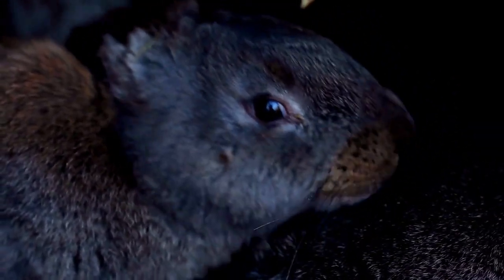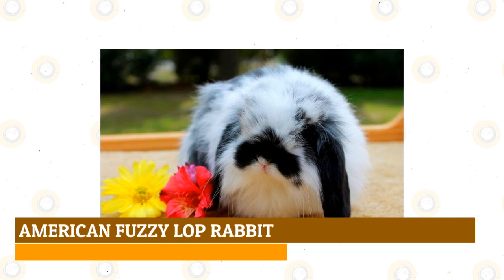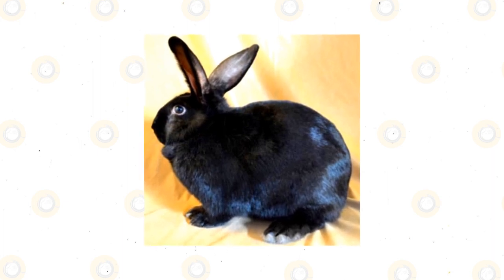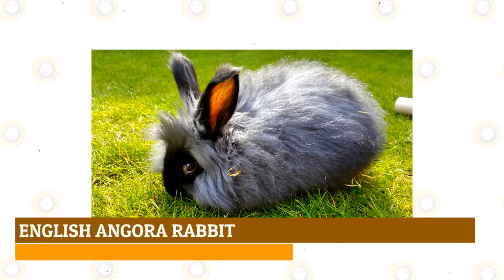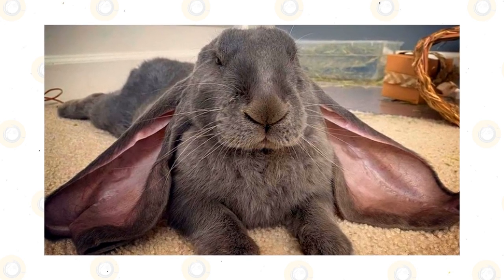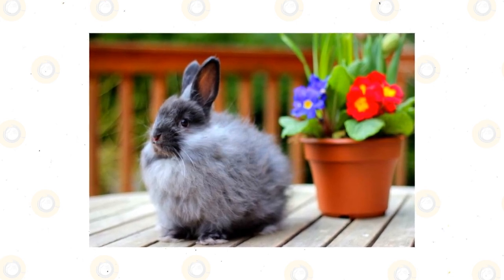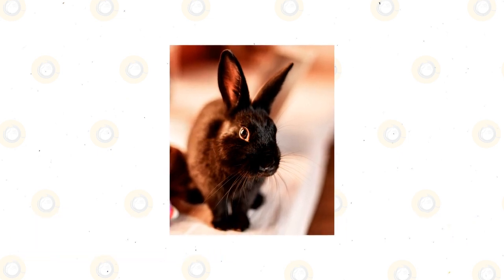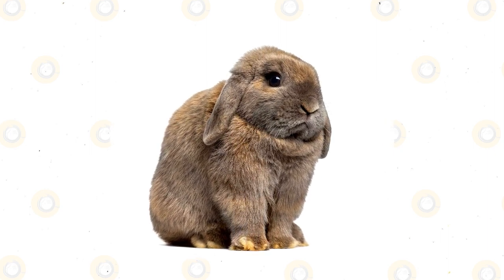10 Beautiful Black Rabbit Breeds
One of the most amazing aspects of rabbits (as pets or wool producers) is the remarkable range of colors available! Because of a long history of interbreeding among different rabbit kinds, most of the common rabbit breeds available today come in a wide range of coat colors.

Many black rabbits will have fascinating accent colors due to the rabbit's guard hairs, which are short hairs that surround and seal the primary coat. This guide will cover every black-haired breed approved by the American Rabbit Breeders Association, whether you're searching for a pure black rabbit or something with a little more pizazz.